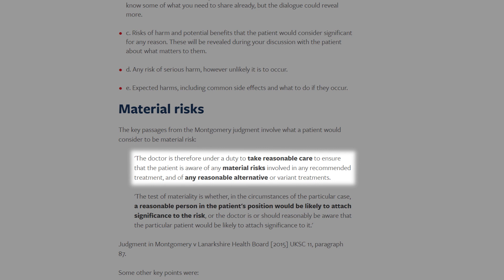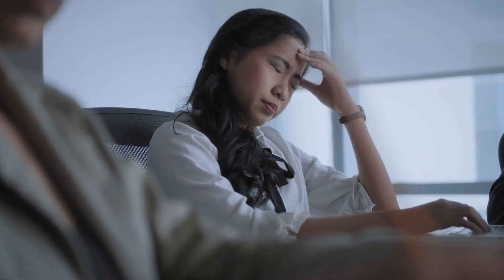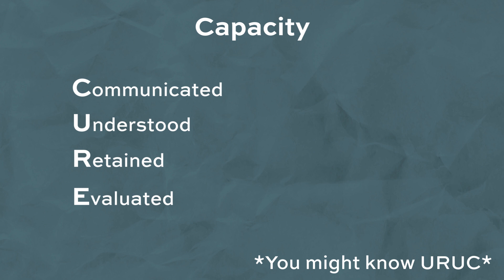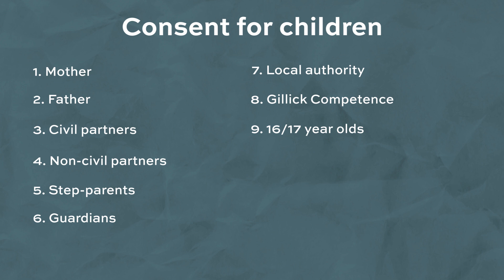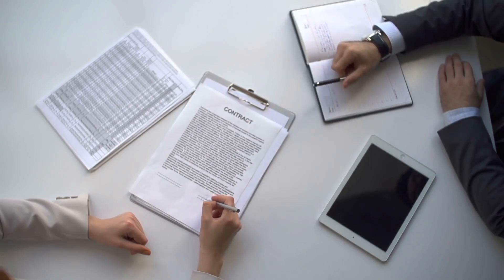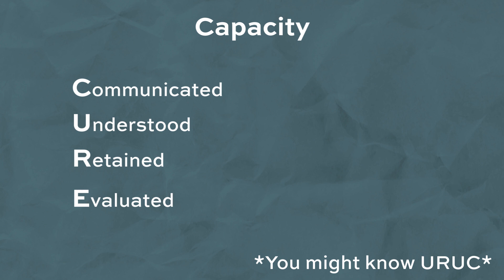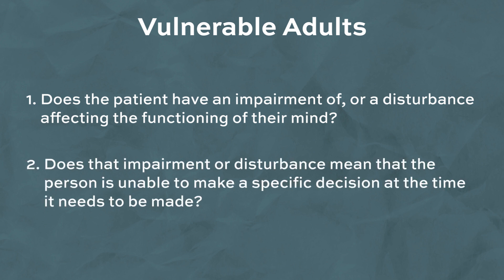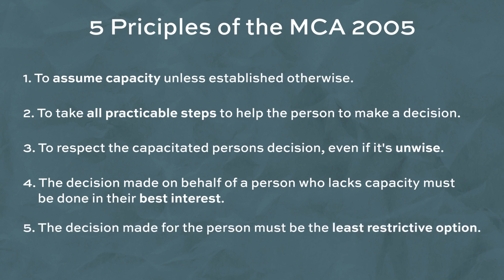This Will Fundamentally Change the Way You Look at Medical Consent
So in this video, we'll be covering what consent is, how to obtain consent from children including Gillick competence and consenting vulnerable adults with the Mental capacity act of 2005.

Timestamps:
00:00 - Intro
00:44 -  Bolam/Montgomery
01:45 - Valid Consent
02:58 - Types of Consent
03:26 - Consenting Children
04:25 - Gillick Competence
05:08 - 16/17 Year olds
05:21 - Vulnerable Adults
07:48 - Outro